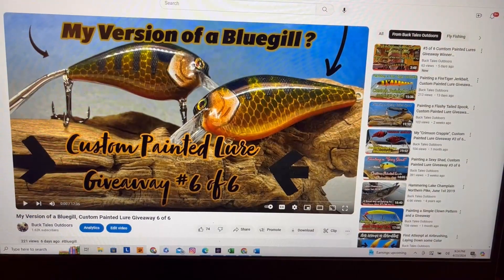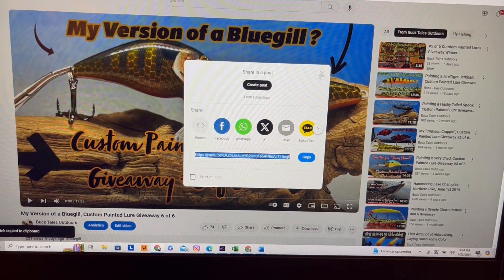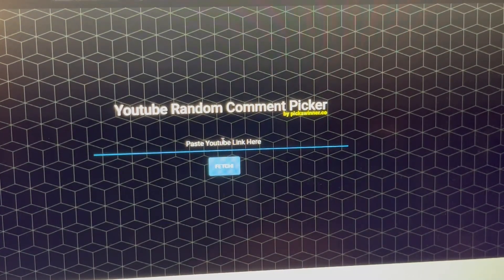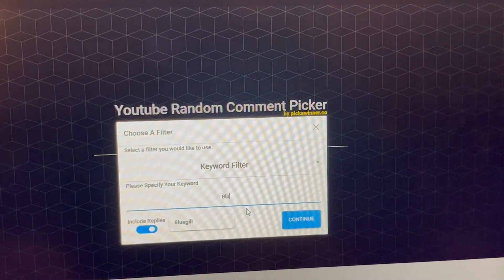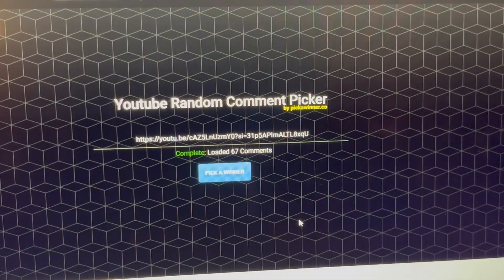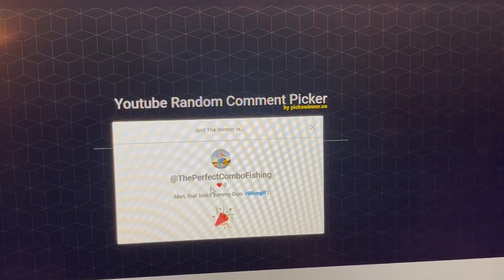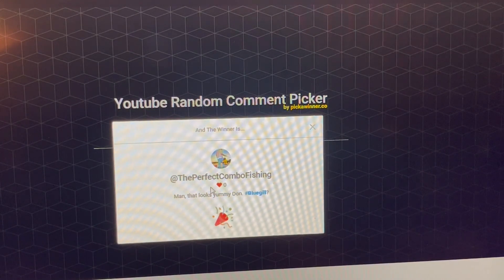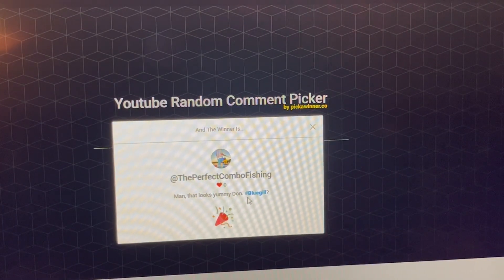Custom Painted Lure Giveaway #6 Winner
Congrats to Dalvin @ ThePerfectComboFishing, you are the Winner of my 6th and Final Custom Painted Lure, this one is my version of a Bluegill.
Take this lure out and catch a fish with it, send me a pic of the fish with the lure in it's mouth and I will enter you into the Big end of the season Giveaway.
You know what I'm giving away.
Thanks to everyone who participated and be sure to tune in for tomorrow's announcement video and maybe you can learn how to win more of my Custom Painted Fishing Lures in the future.
As always. Peace !